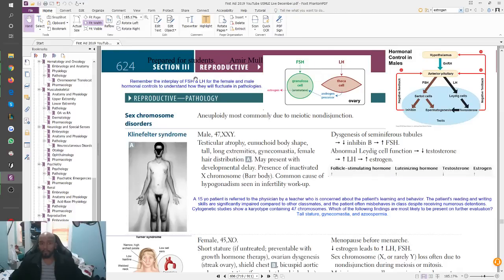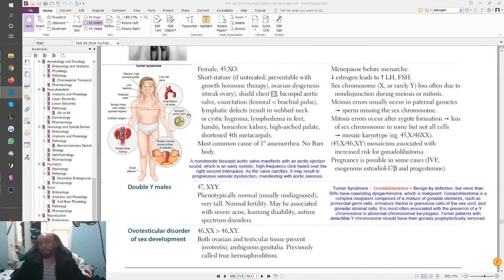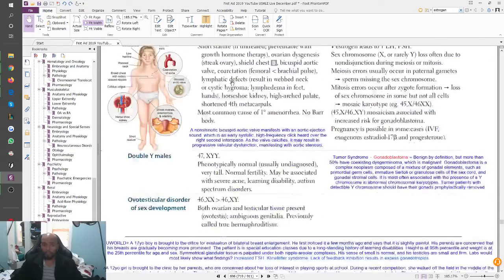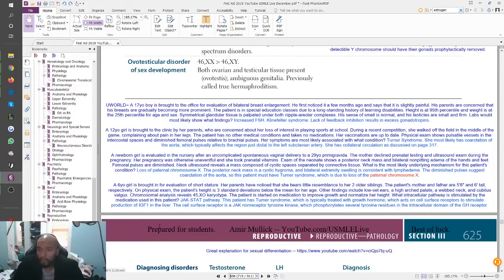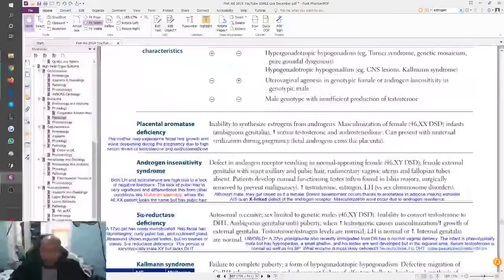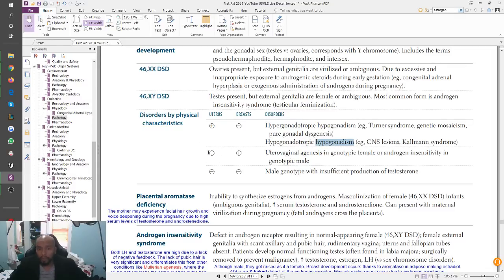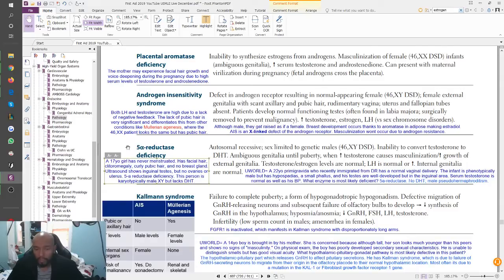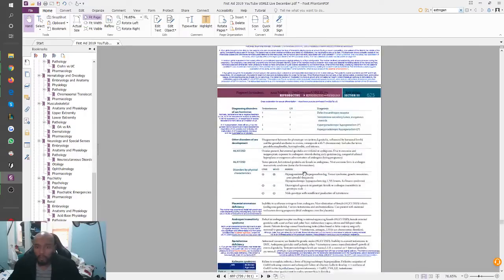USMLE Live Stream -- First Aid 2019 -- Reproductive 11 Pathology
Current Section -- Pathology -- FIRST AID 2019 STEP 1
Reproductive system questions are often very tricky. Comprehending why a certain child may be born with various genital deformities can be very confusing, and often there is overlap with the congenital adrenal hyperplasias. It is important to understand how the genitals develop and how the sex hormones (which are not discussed in endocrine) affect development.